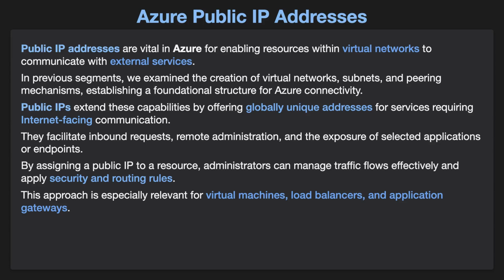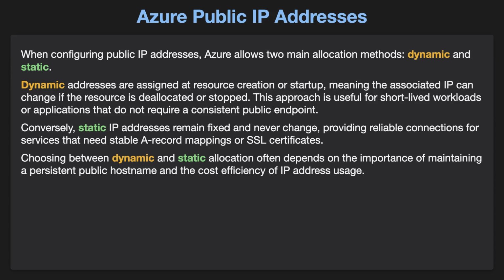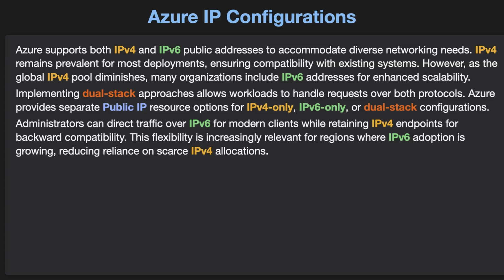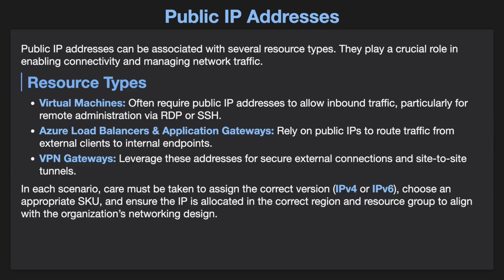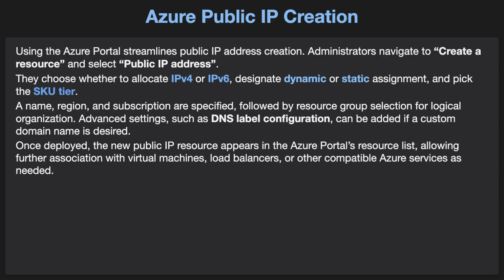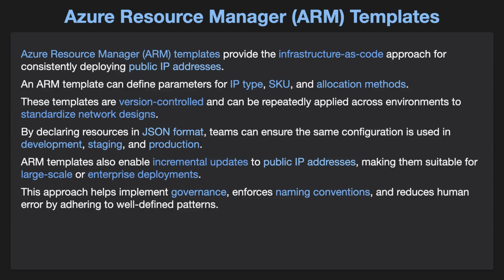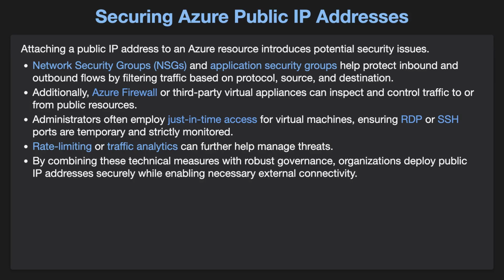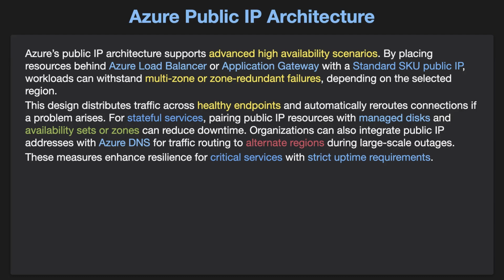AZ-104 4 03 Configure public IP addresses